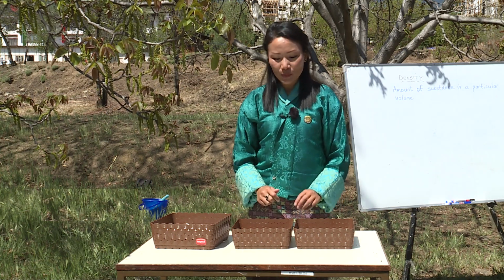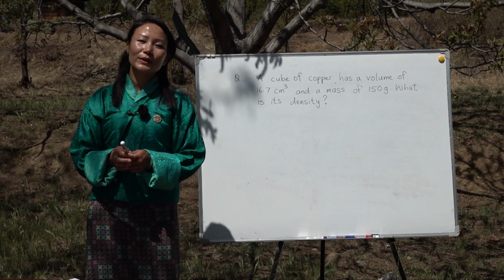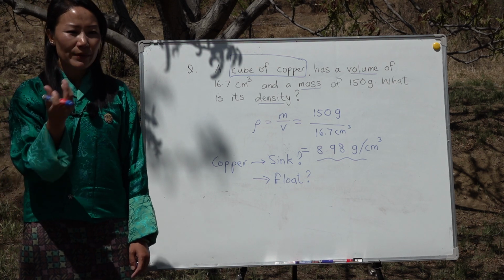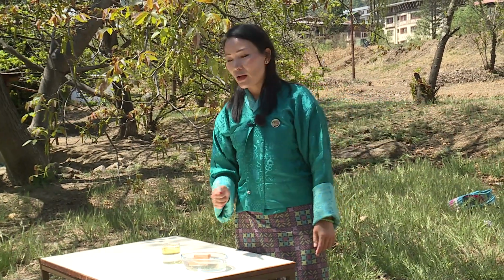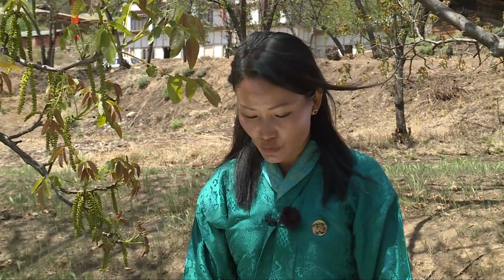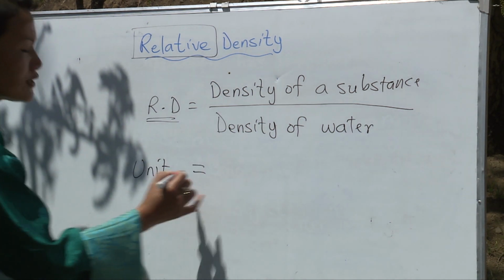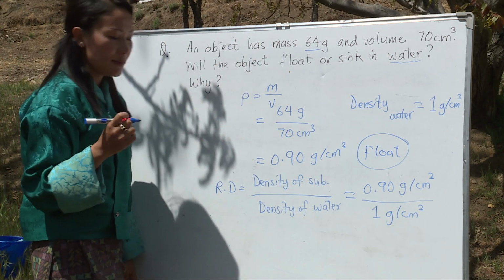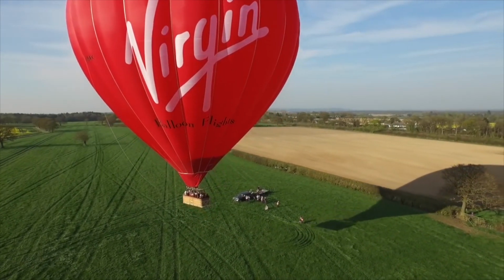Science Key Stage 3 : Density and Relative Density